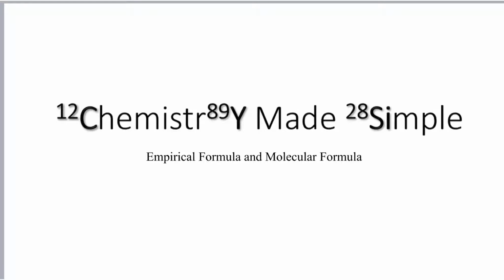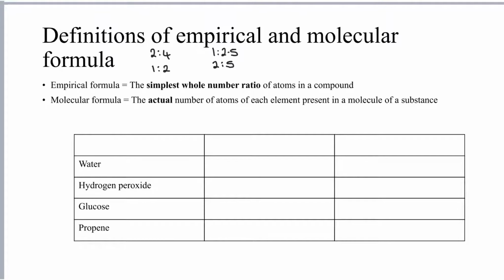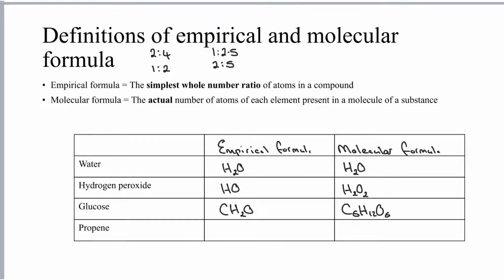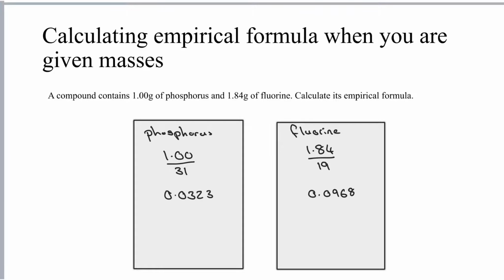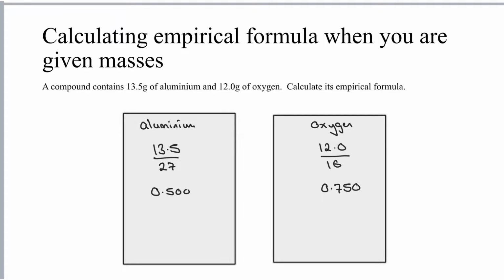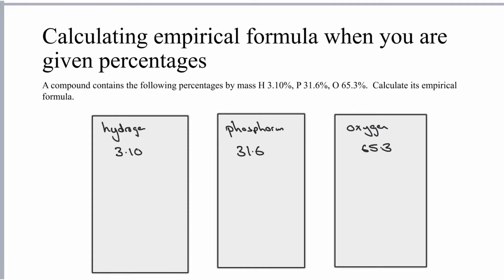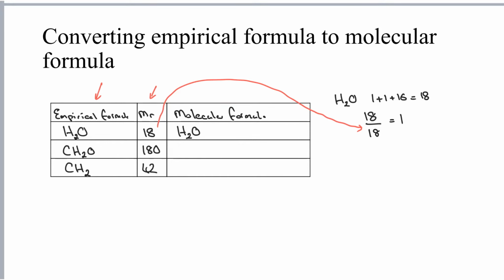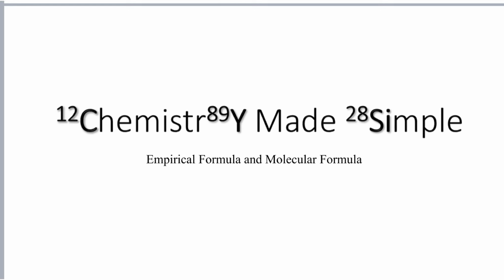Empirical formula and molecular formula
This video covers what empirical formula is, how to calculate an empirical formula and how to convert an empirical formula to a molecular formula.